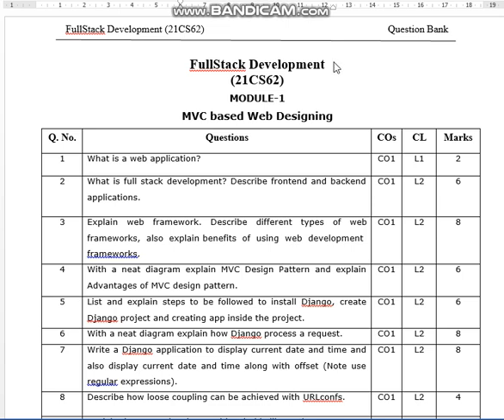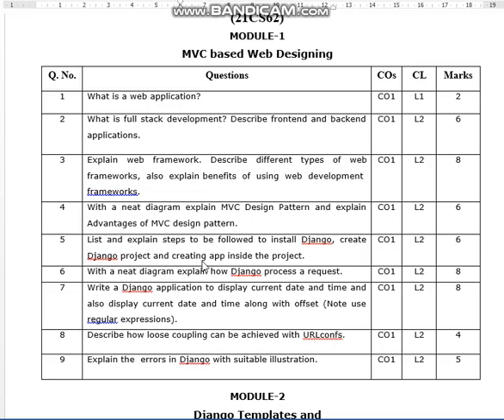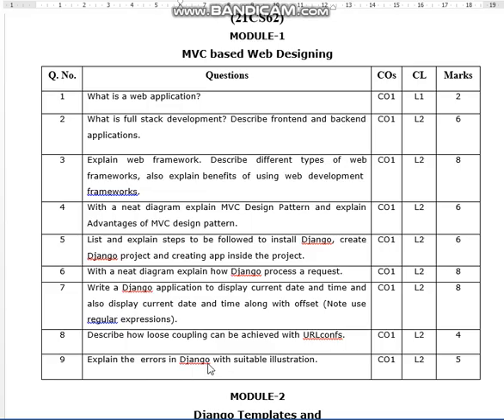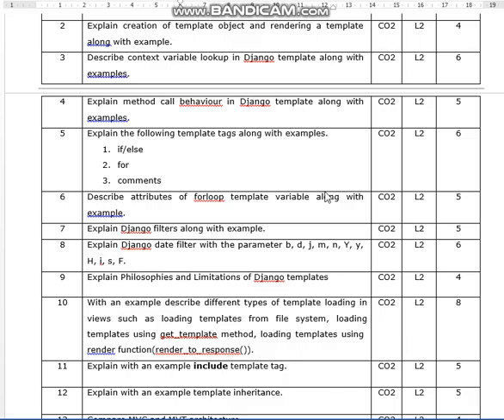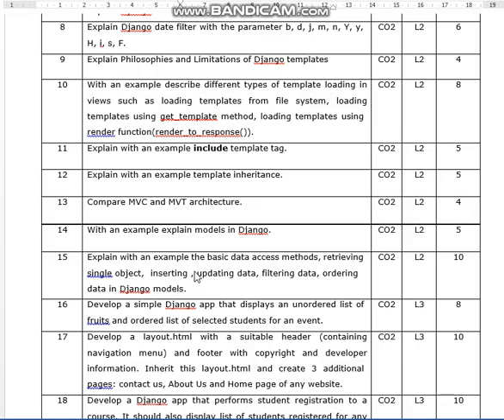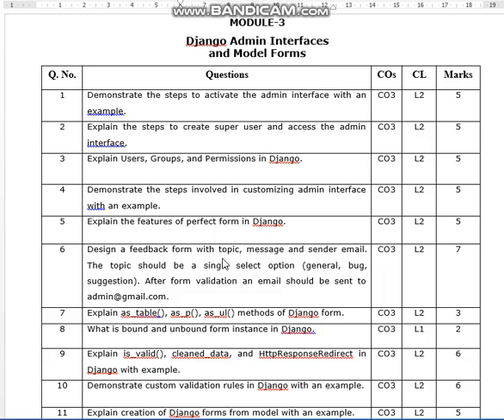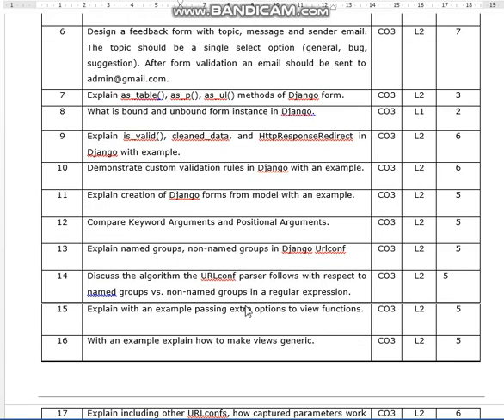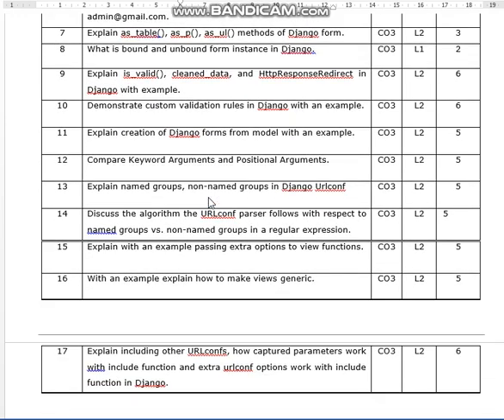Question Bank 1 |21CS62|Mod-1,2,3|Full Stack Development|VTU-Syllabus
Full stack development module-1,2,3 question bank

Subjects like User Interface Design,Compiler design,AI and ML,Automata theory and Machine Learning,Blockchain ,Dataware house and data mining ,Data visualization Subjects are taught.